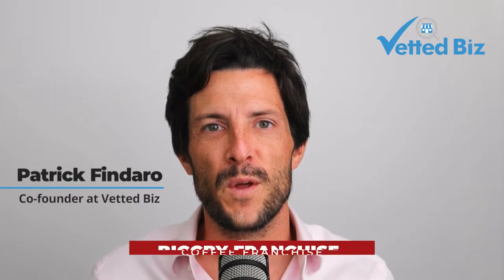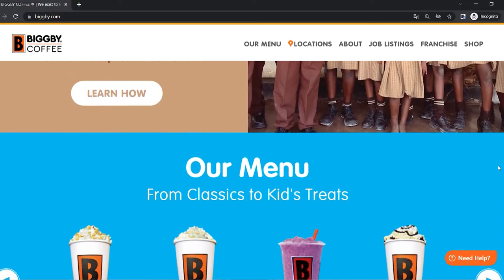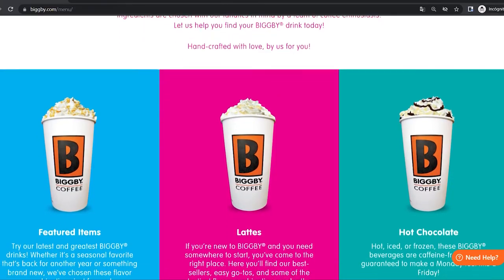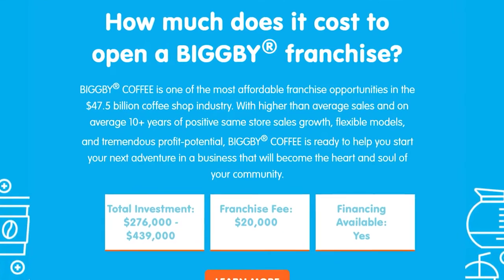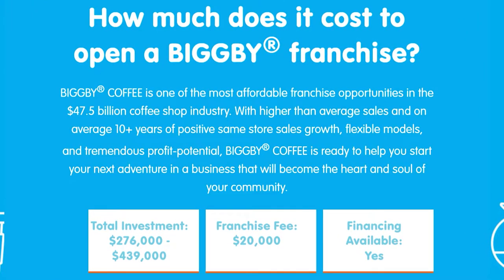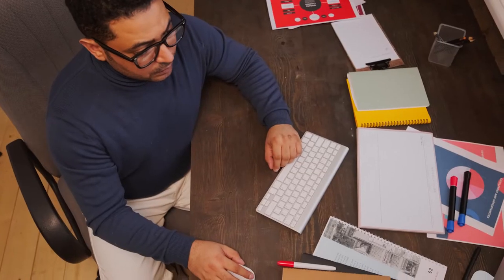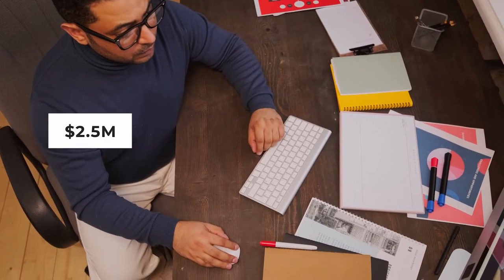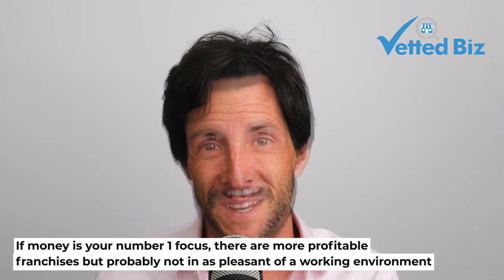Biggby Coffee Franchise Cost Analysis 📈📊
Biggby is a community coffee shop chain with offerings of espresso beverages, sandwiches, baked goods, etc. Their franchises are generally operated from either a free-standing, storefront, or strip center location or a prefabricated modular structure. Biggby has a very high focus on community integration which they credit for their economic recovery after COVID.

This video was based on an exclusive Vetted Biz analysis, click here for the full report:

Want to have a franchise specialist support you day-to-day in your franchise search/ analysis?

00:00 Introduction
00:34 About Biggby Coffee
00:53 Franchise Investment Cost
01:17 Biggby´s EBITDA Margin
01:43 Selling a Biggby Coffee Franchise
02:40 Talk to Existing Biggby Coffee Franchisees
02:50 Franchise Net Income
03:14 Franchise Net Growth
03:27 Conclusion